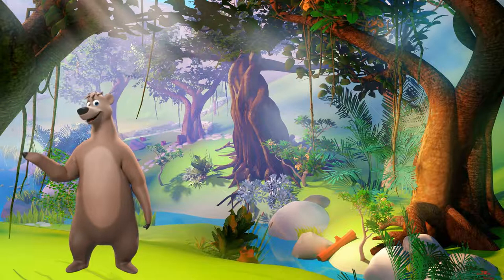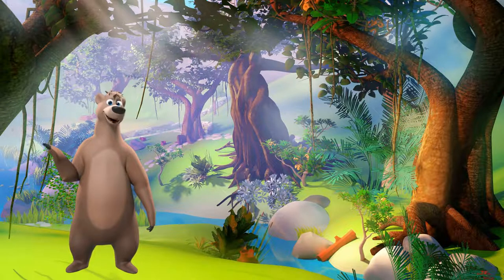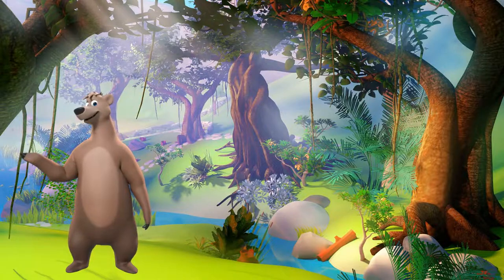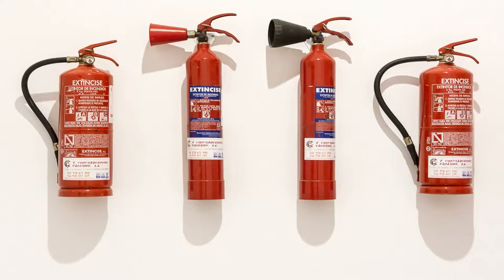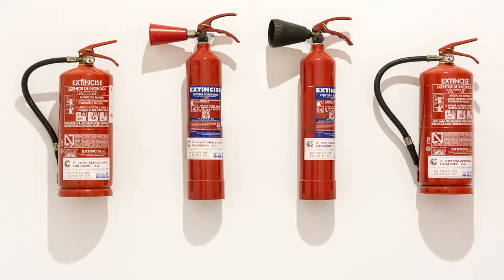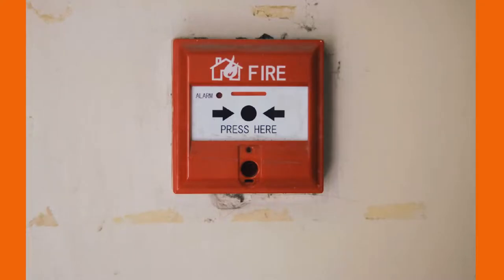Safety Video #169 - Fire Watch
In this video we discuss firewatch equipment and practice.